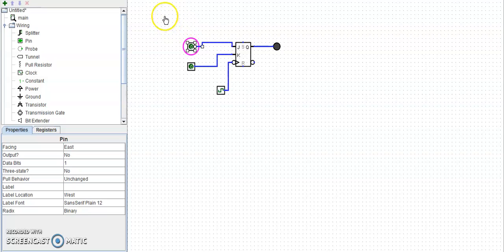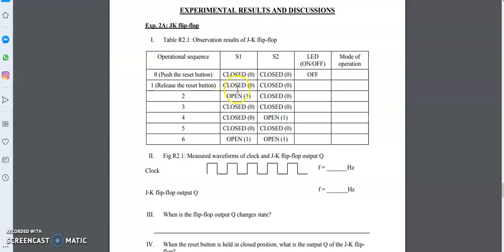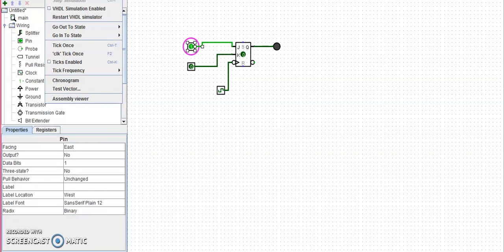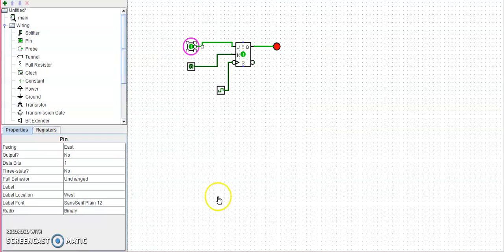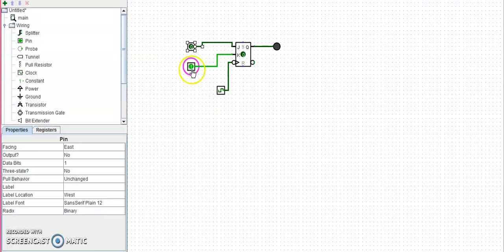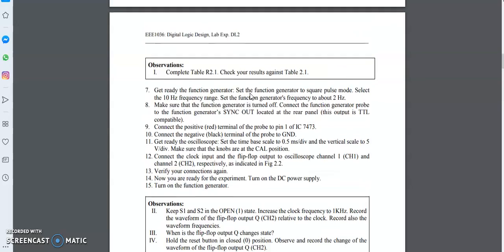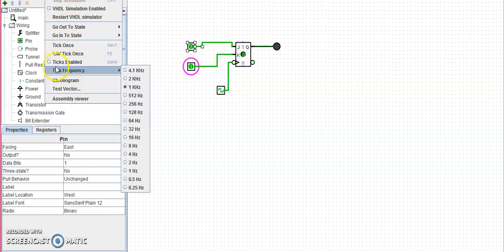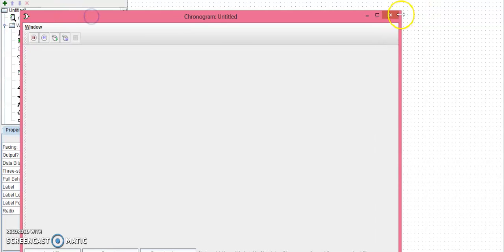INPUT FOR JK FLIP FLOP